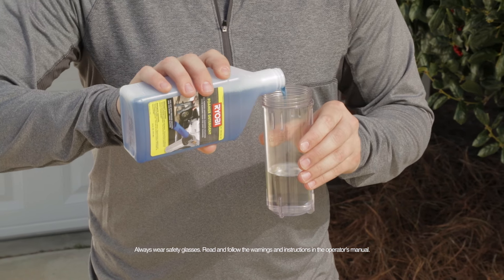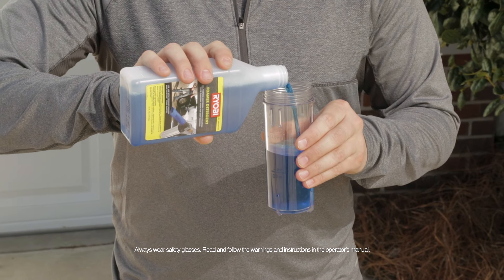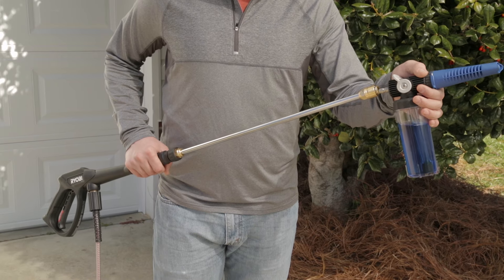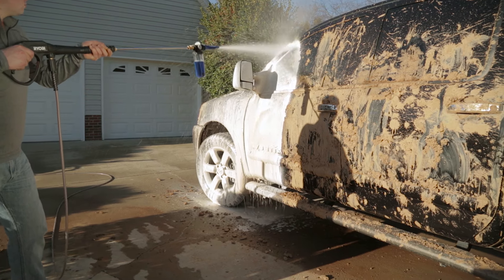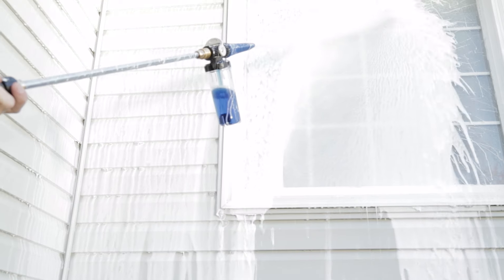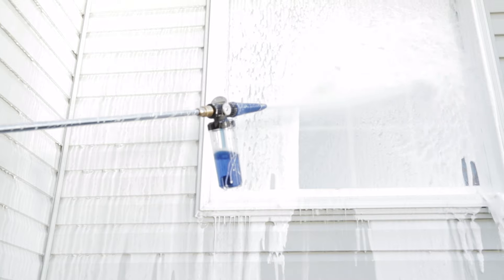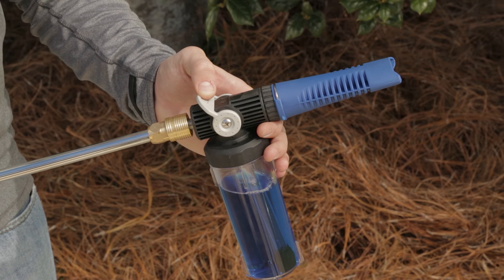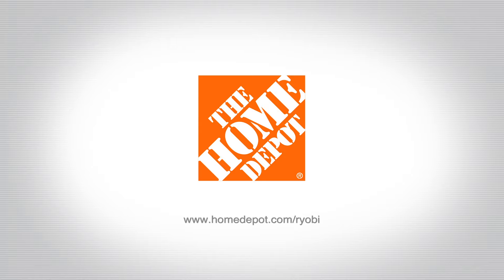RYOBI Pressure Washer Foam Blaster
Ryobi Foam Blaster removes dirt, grease, oil, grime, road film and stains with thick clinging foam made from included detergent concentrate. The Ryobi Foam Blaster features an On/Off foam control lever, and can easily attach to a 1/4 in. quick connect spray wand for user convenience. This product can be used to clean vinyl, wood, brick, stucco, concrete, cement, asphalt, fiberglass, tile, stone, aggregate, metal, plastics and vehicles.